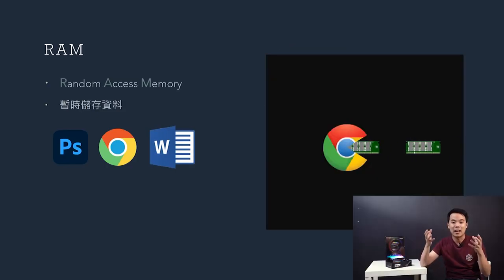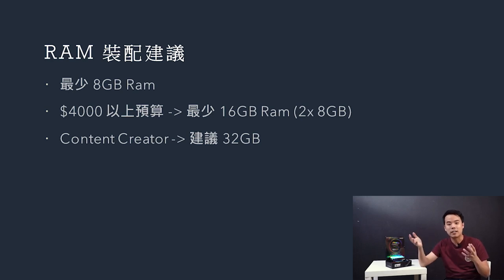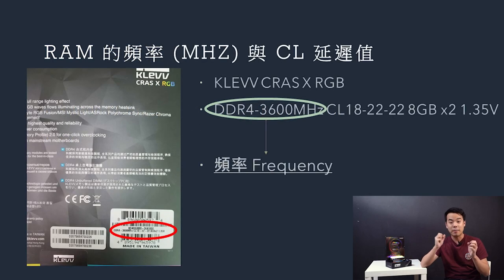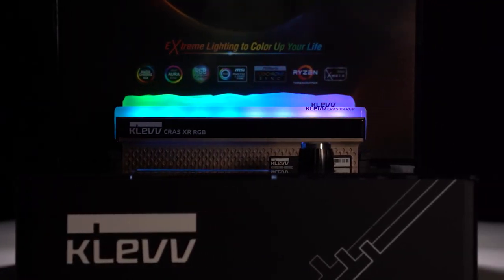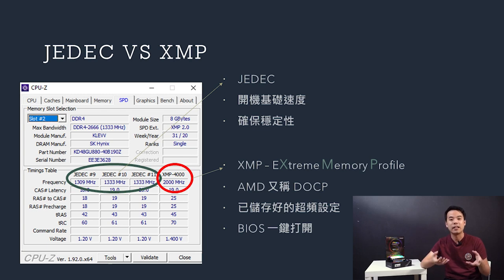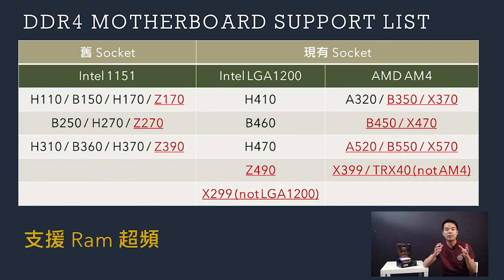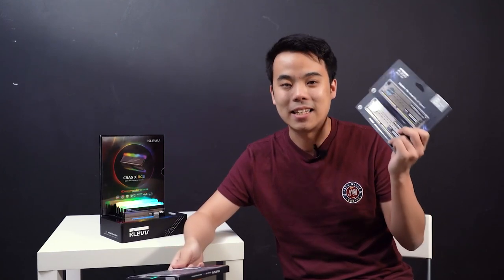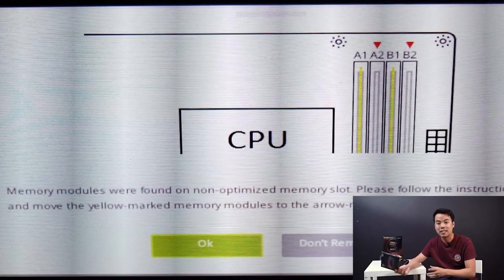Google Chrome 好食 Ram? 4分鐘教你點揀 Ram! (ft. 林仔 & KLEVV CRAS XR RGB) (CC中文字幕)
想睇下有咩 Klevv Ram 可以買?

飛馬電腦 - 唔止砌機咁簡單
Pegasus Computer - More than just a System Builder.